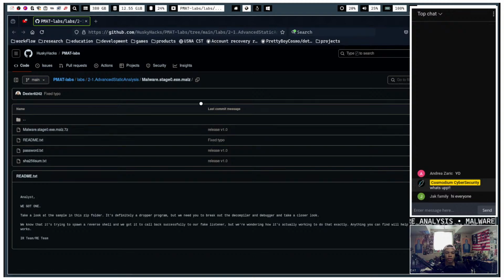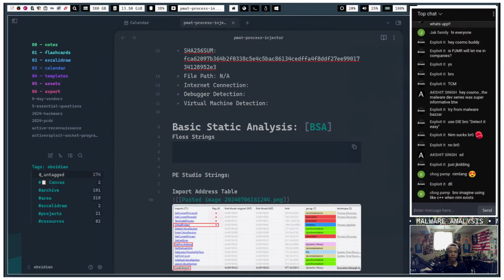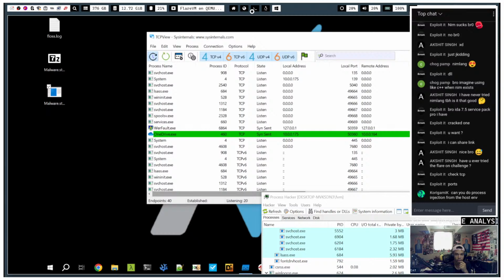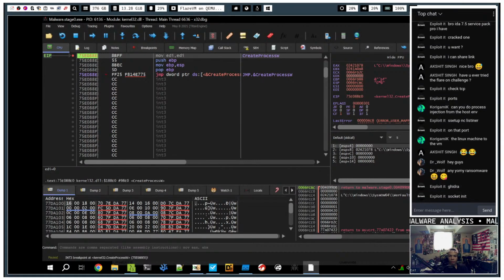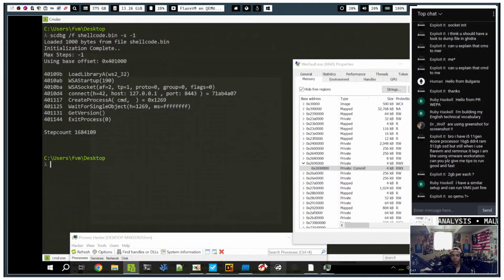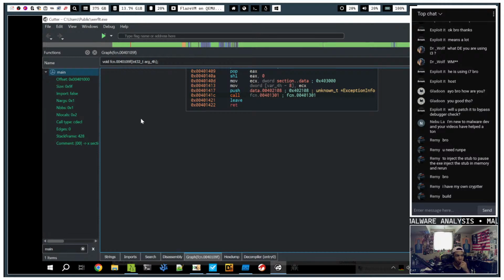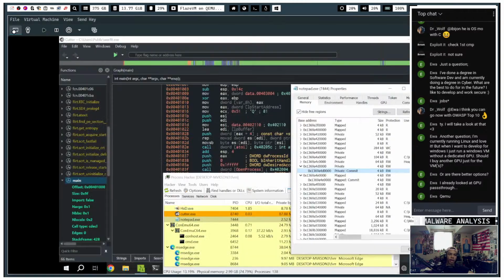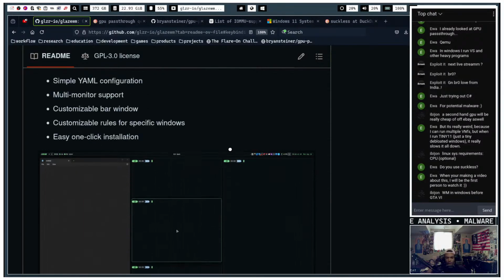Malware Analysis : Process Injector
Hey Hackers!

Happy Hacking!